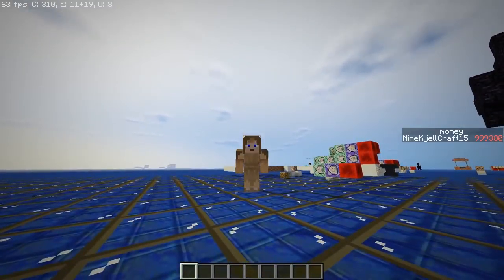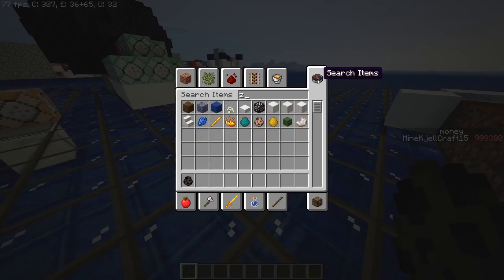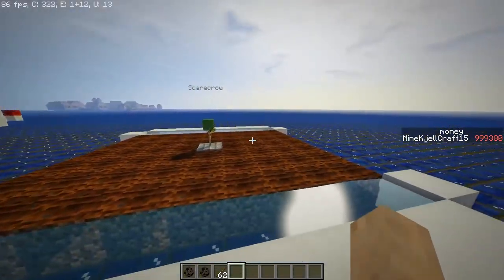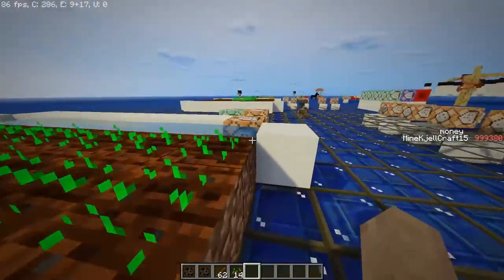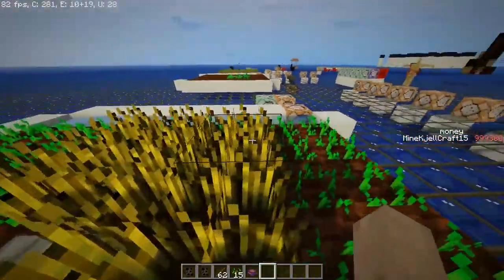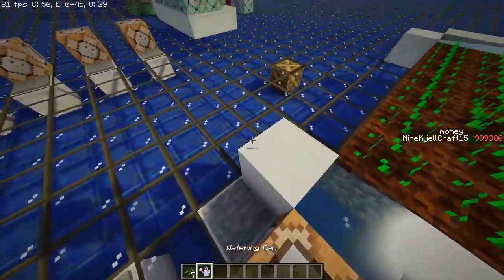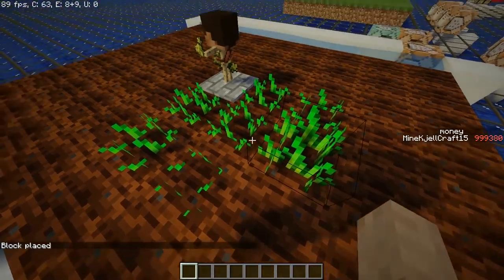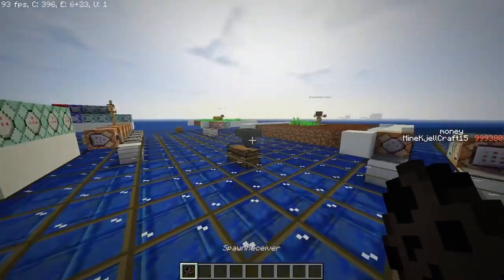Working on Command Block Modules for Survival! V1 | Minecraft Vanilla | Survival Friendly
Scarecrows, Planters, Wireless Receivers and some more. I got a nice progress update on my vanilla command block modules.
Mostly farming related.

Have a good one, Peace!